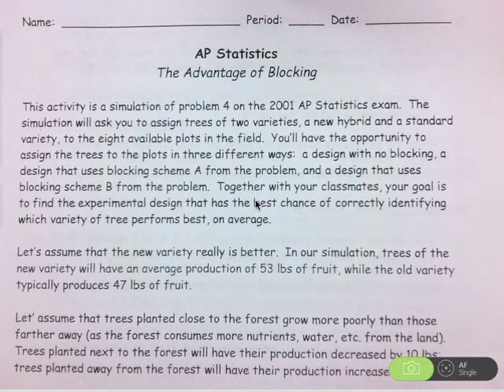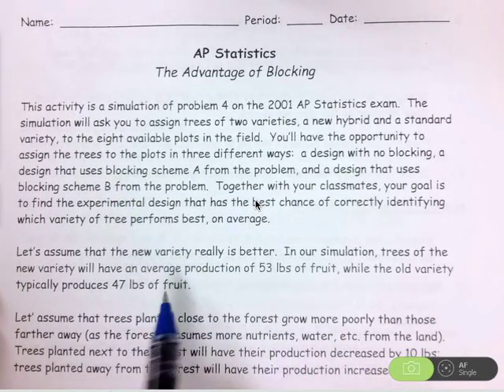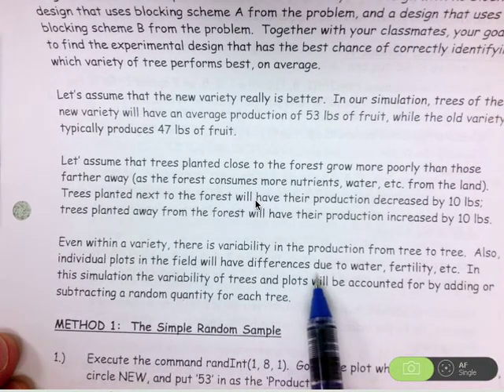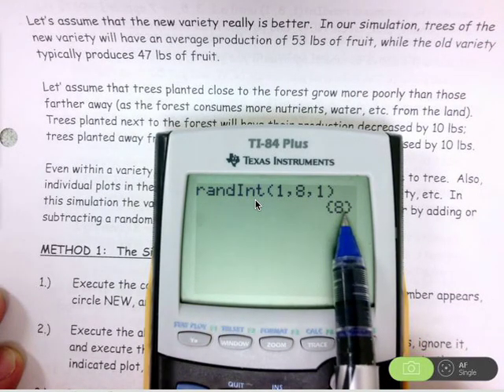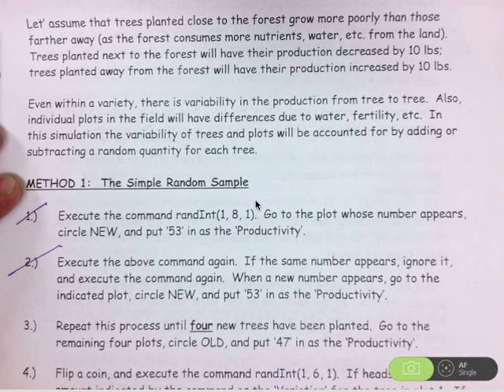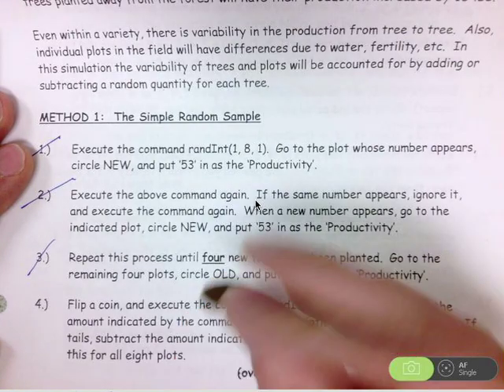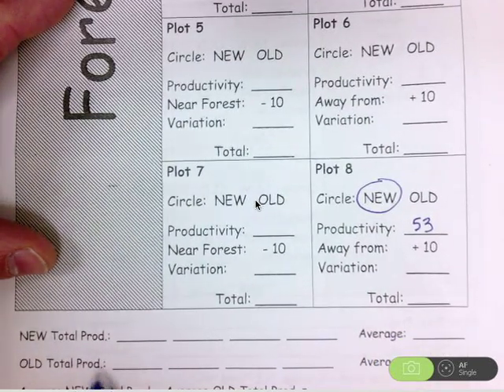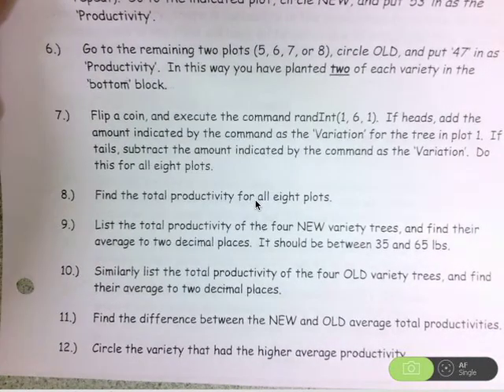APS Blocking Simulation Primer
This video shows students how to use the directions and templates in order to complete the class blocking simulation activity.